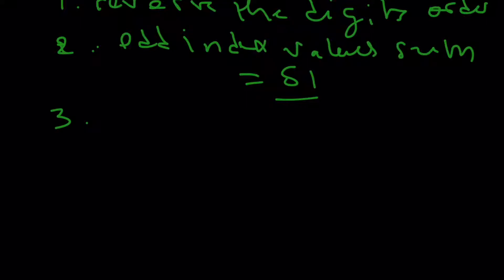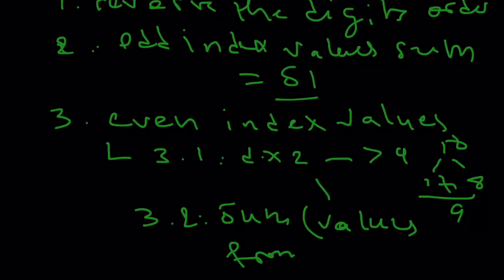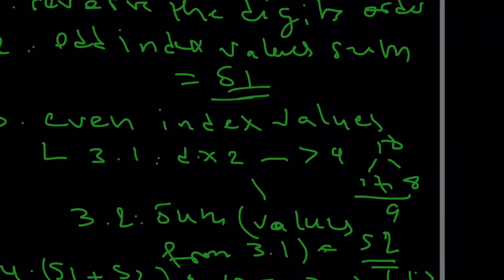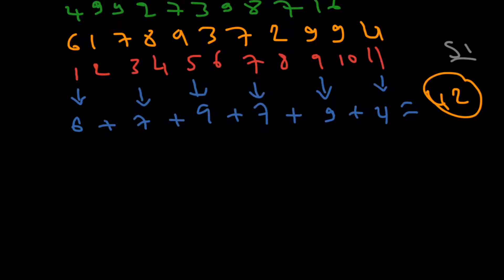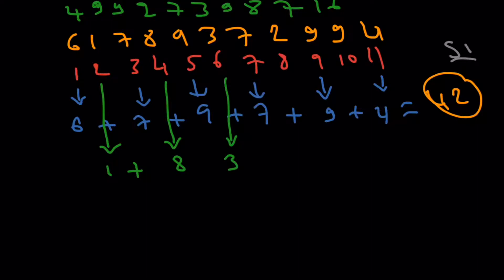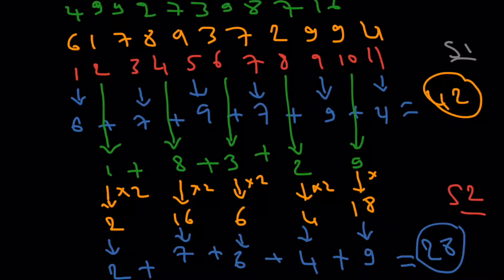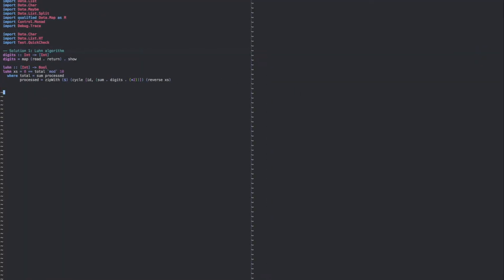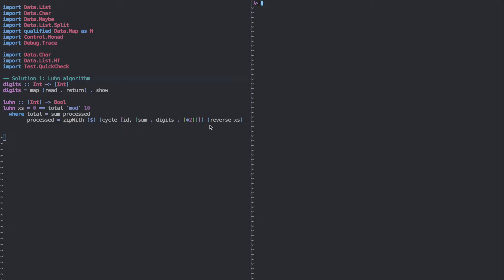Luhn Algorithm: Explanation and implementation